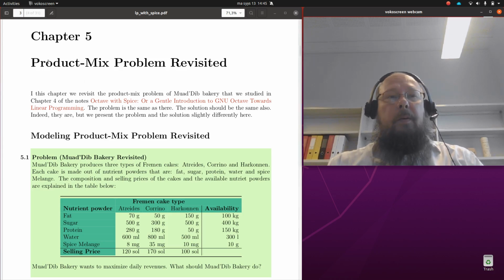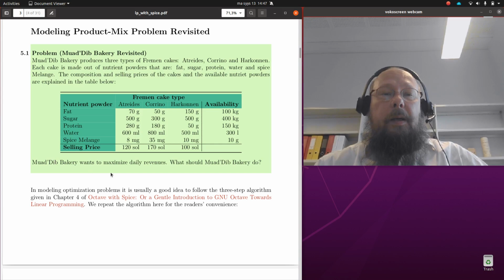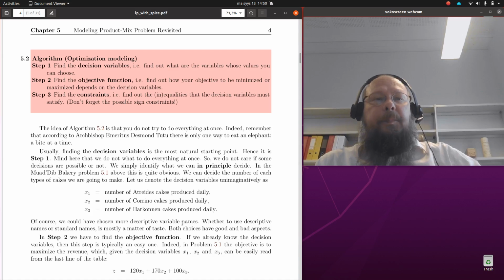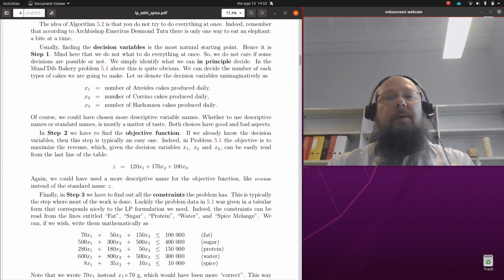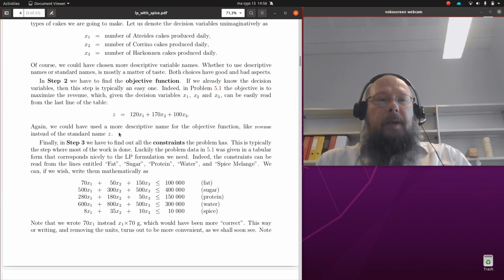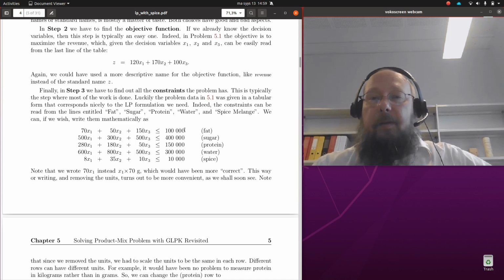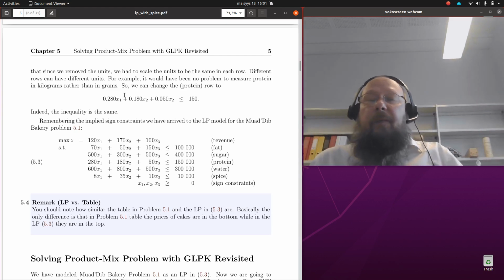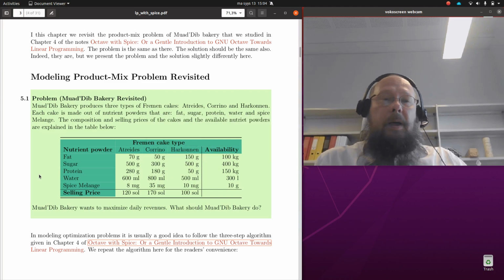15 LPwS 5 1 Modeling Product Mix Problem Revisited 20 min